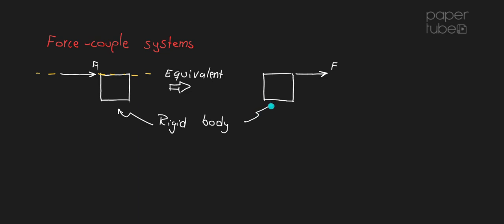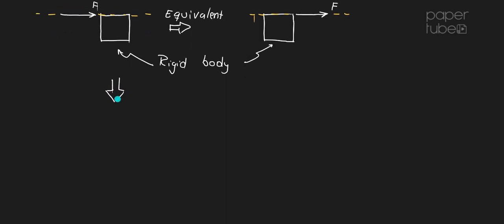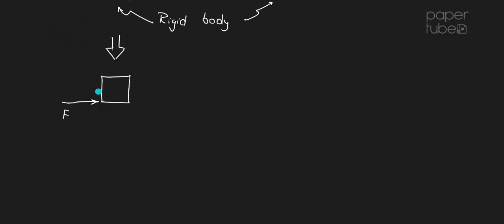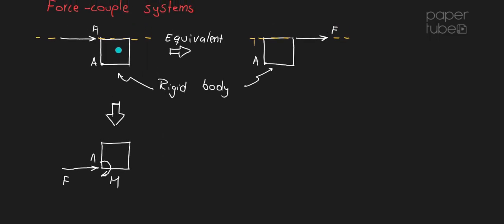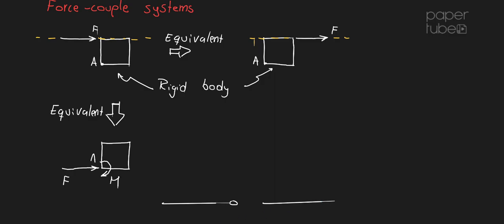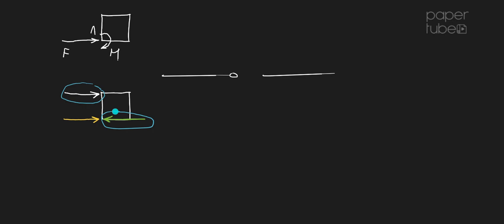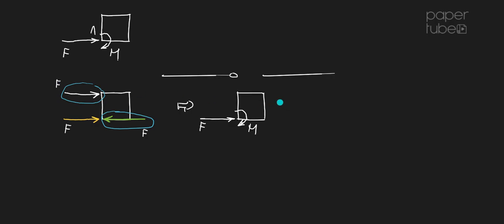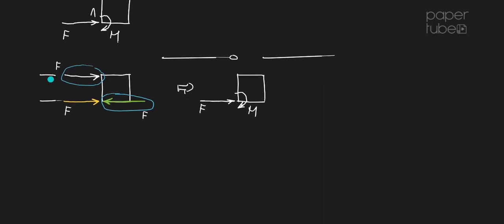force-couple systems:concepts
This video describes force-couple systems.  In particular how to replace a force with an equivalent force-couple system at a particular location.